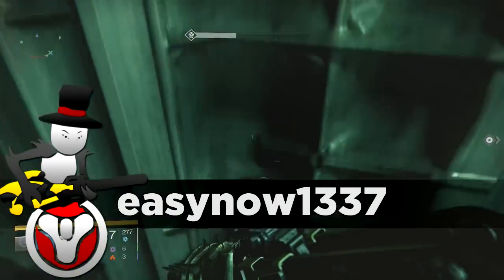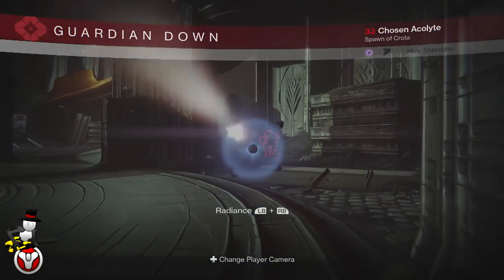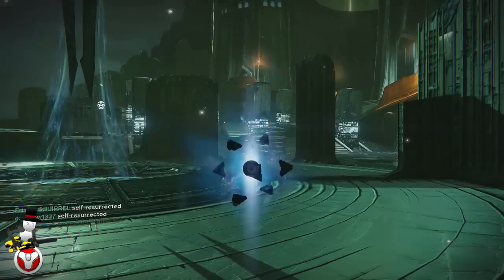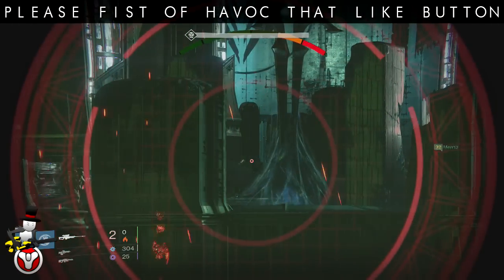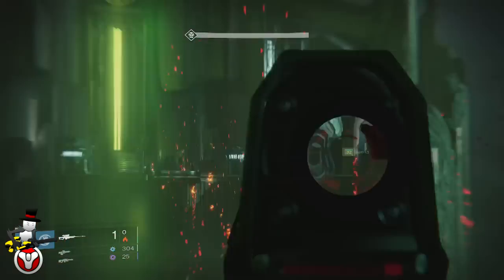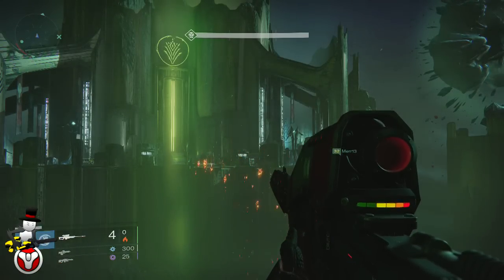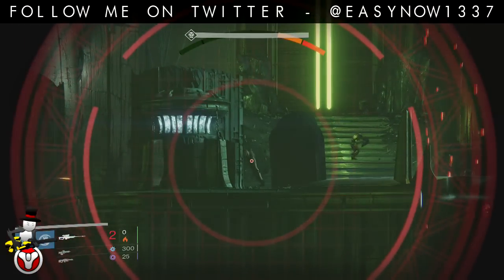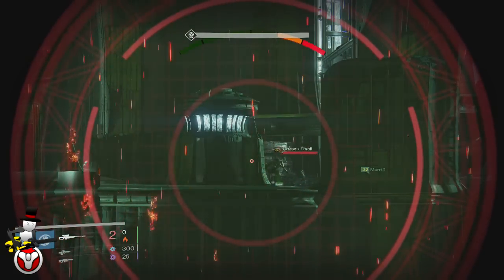Destiny - Best / Fastest Bridge Cheese - HARD RAID Crota's End